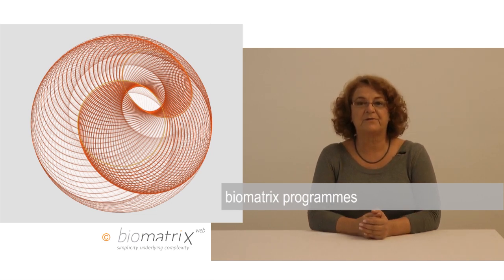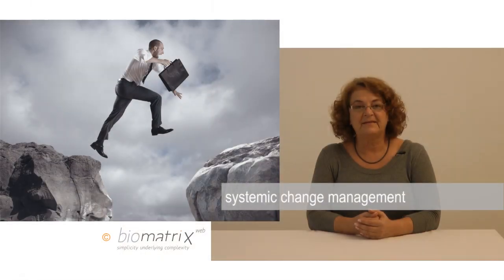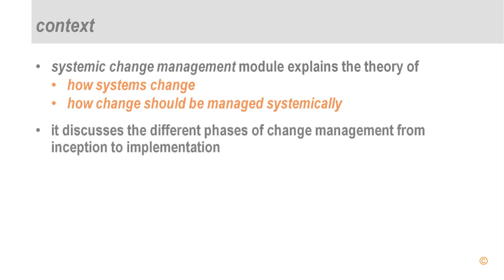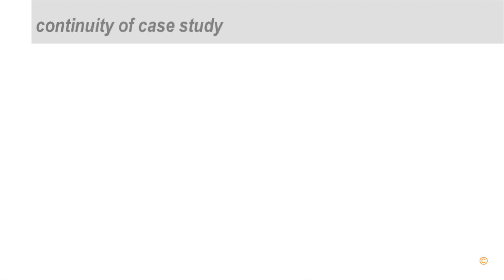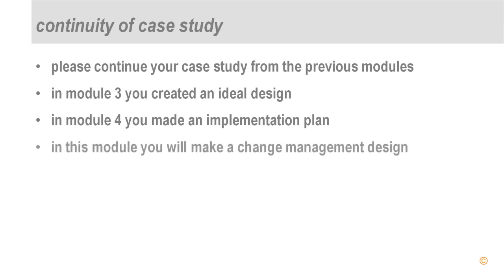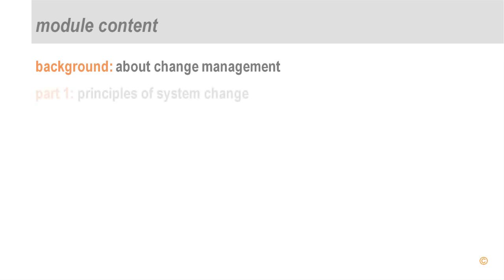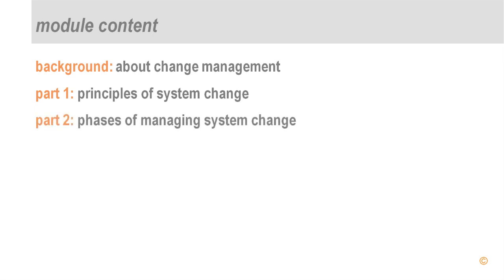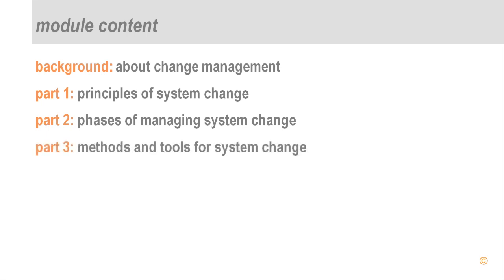Introduction to Module 5: Systemic Change Management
Systemic change management module explains the theory of  how systems change and how change should be managed systemically. It discusses the different phases of change management from inception to implementation and provides insights on facilitating change interventions.